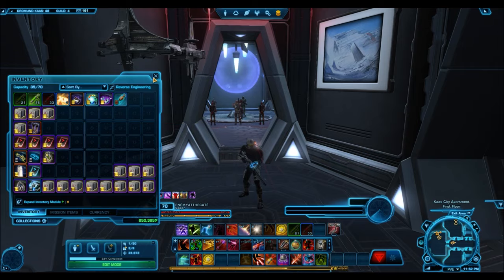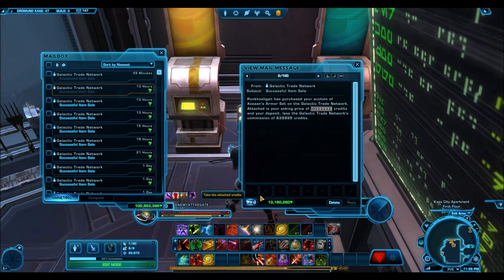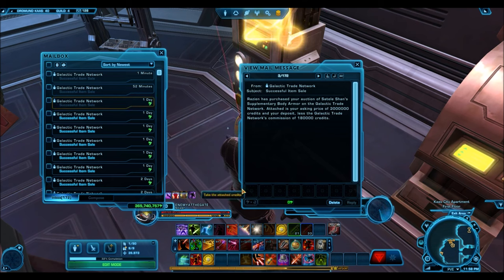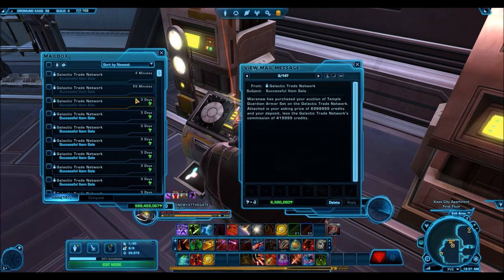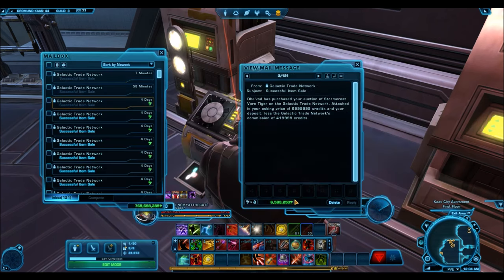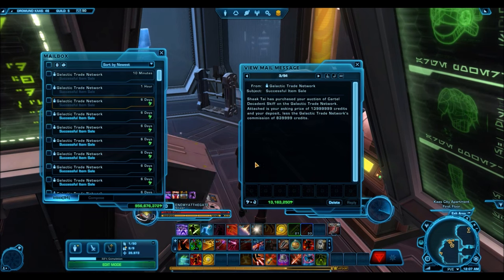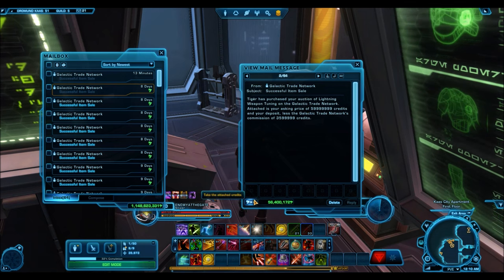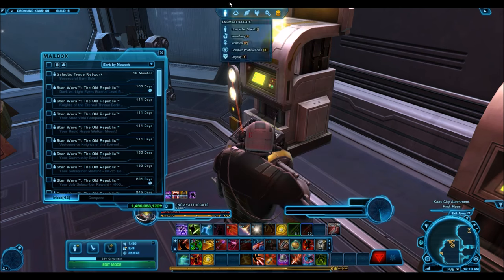SWTOR: Do Expensive Items Sell on the GTN? (Earning 1,500,000,000 Credits!)